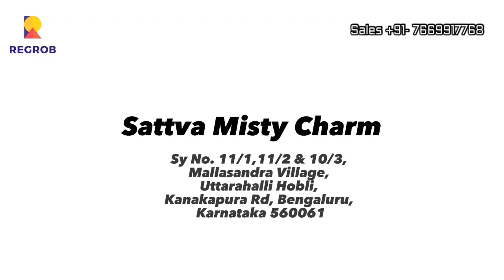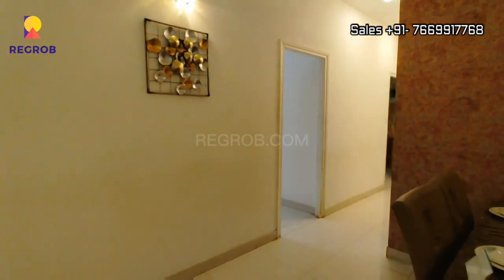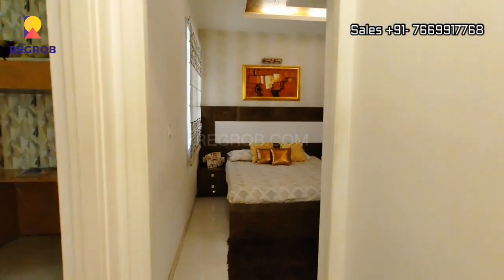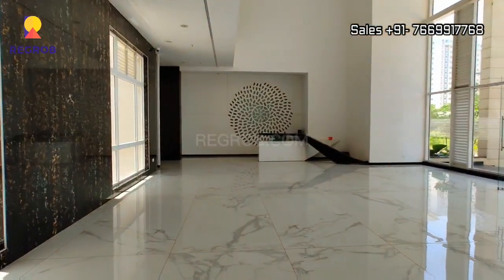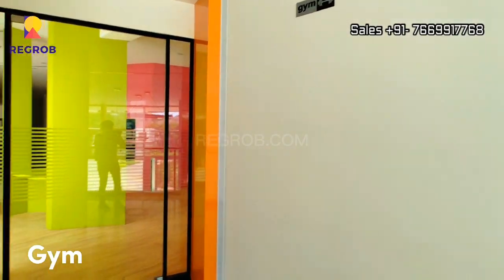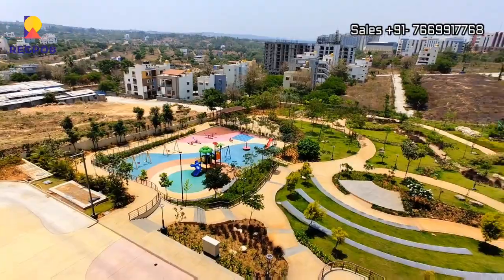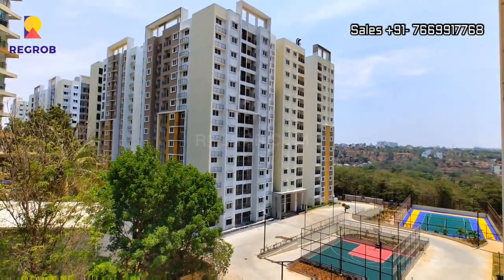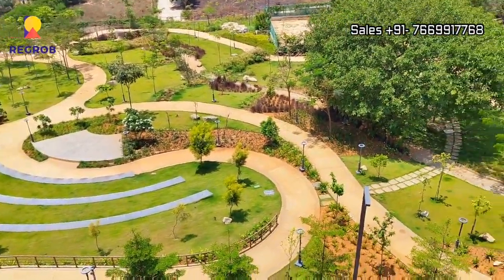Sattva Misty Charm | 1, 2, 3 BHK Flats For Sale on Kanakapura Road, Bangalore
☎ | Sattva Misty Charm offers 1, 2, & 3 BHK Flats For Sale in Kanakapura Road, Bangalore | 1 BHK Price starts ₹ 42.32 Lacs* Onwards, 2 BHK ₹ 82.75 Lacs* Onwards & 3 BHK Price ranges ₹ 87.22 Lacs* - 1.27 Cr* Onwards | location | Floor Plan | Master Plan | Construction update | Possession | Reviews | Brochure | Actual Video

Misty Charm is a residential project by the Salarpuria Sattva Group in Kanakapura Road, Bangalore. It offers 1, 2 and 3 BHK Flats for Sale in Bangalore. The Project offers apartments with the perfect combination of contemporary architecture and features to provide a comfortable living.

The Project is spread across 12 acres of land and offers 797 Flats. There is a total of 11 Towers with 13 floors each. The apartments at Misty Charm overlook a courtyard-style green patch – the perfect place to catch up on the lives of your neighbours, chat and build friendly relations. Tower 1 is where you will want to be. This exclusive tower comprises only premium 3 BHK apartments that will make you feel like you are living in the very lap of luxury. Tower 1 is closest to the Clubhouse and the infinity pool for sheer convenience and added comfort.

Price & Configuration details:

Apartment sizes:
• 1 BHK - 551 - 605 SqFt.
• 2 BHK - 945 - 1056 SqFt.
• 3 BHK (Small) - 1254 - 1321 SqFt.
• 3 BHK (Large) - 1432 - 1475 SqFt.

Price Range:
• 1 BHK Price ranges: ₹ 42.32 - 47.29 Lacs Onwards.
• 2 BHK Price ranges: ₹ 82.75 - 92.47 Lacs Onwards.
• 3 BHK Price ranges: ₹ 87.22 Lacs - 1.27 Cr* Onwards.

Location Highlights:

The location of Misty Charm was carefully chosen, to give you the best of both worlds. It is far from the hustle and bustle of the city - which means vast open spaces, an abundance of greenery and clean, unpolluted air.

Yet, because it is right next door to the NICE corridor and the upcoming Metro, you’re actually minutes away from the centre of Bengaluru. The property is right next to educational institutions, shopping malls and healthcare facilities. And yet, it overlooks a lush green valley.

Connectivity:
• Vajarahalli Metro Station - 1 Km.
• Upcoming Forum Mall - 4 Kms.
• NICE Road - 2 Kms.
• City Railway Station - 15 Kms.
• Fortis Hospital - 9 Kms.
• Apollo Hospital - 7 Kms.
• Kumaran International School - 2 Kms.
• Delhi Public School - 3 Kms.